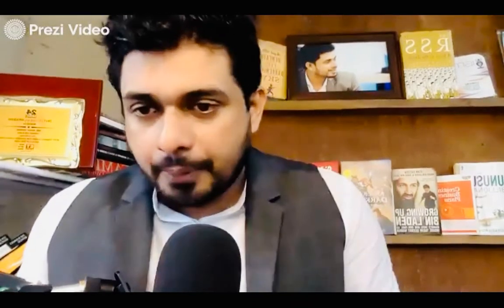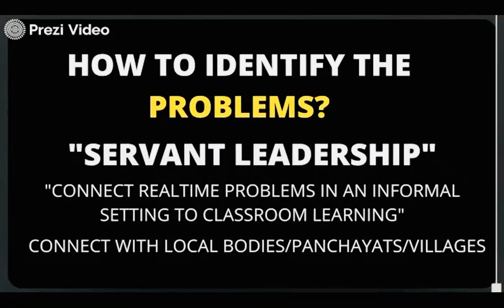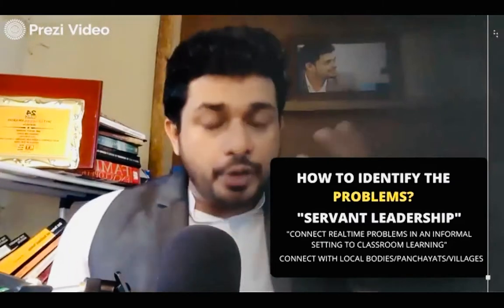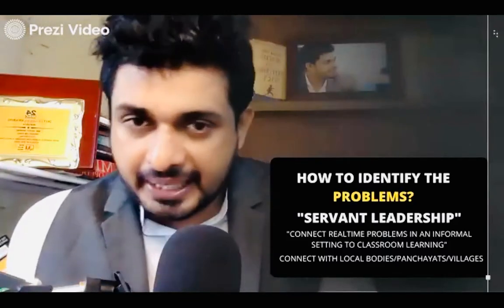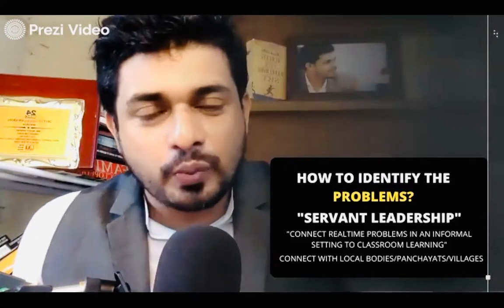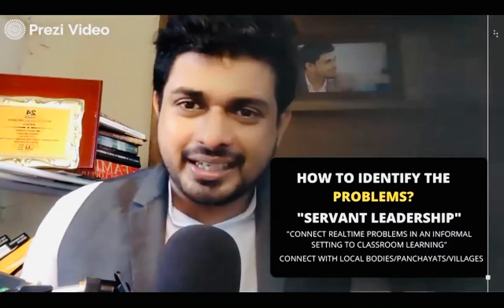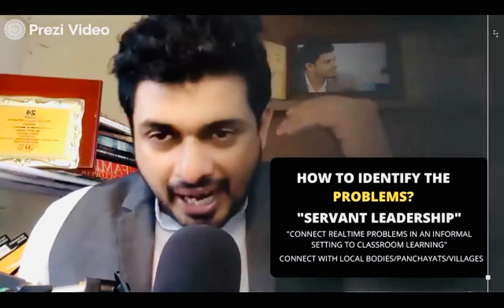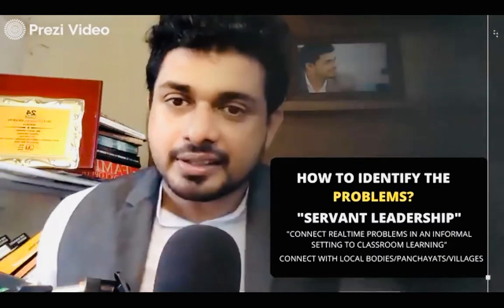How to create outcome based education?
The role of problem-solving in the life of a learner in shaping up his attitude and pushing him to the fringe for out of the box thinking is what education should strive for throughout academics.

Outcome-based education demands students to be outside the classroom where they get to engage in real-time problems. You cannot get a student to invent sitting in the classroom.

The best of the invention always came from the fringe and not from classrooms.